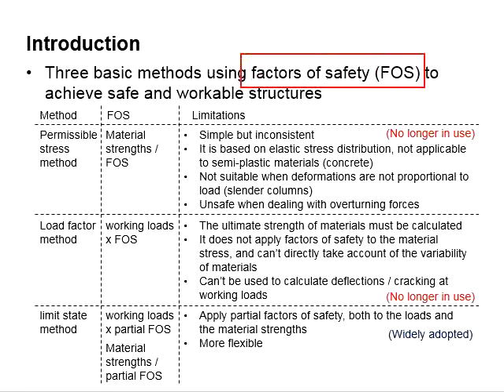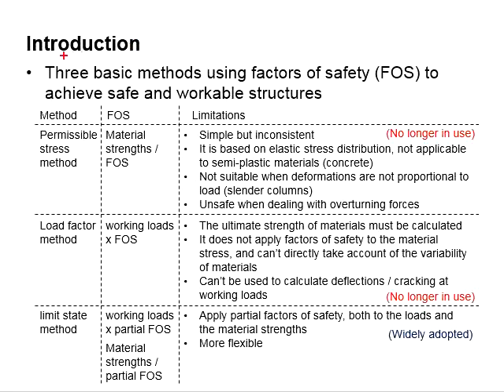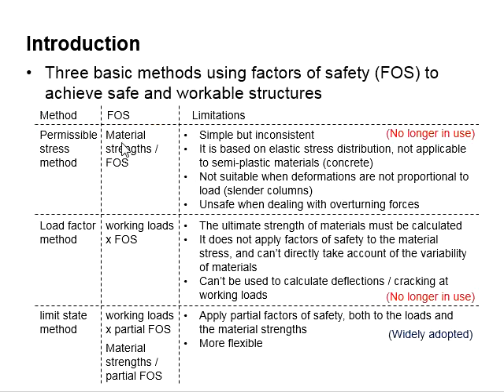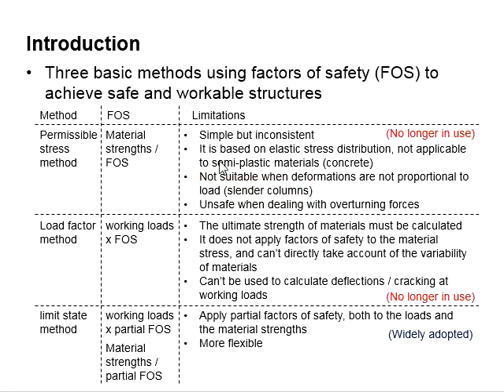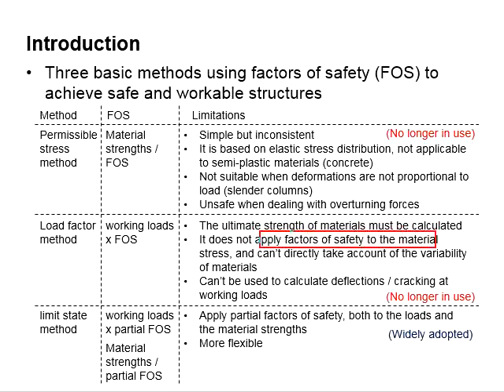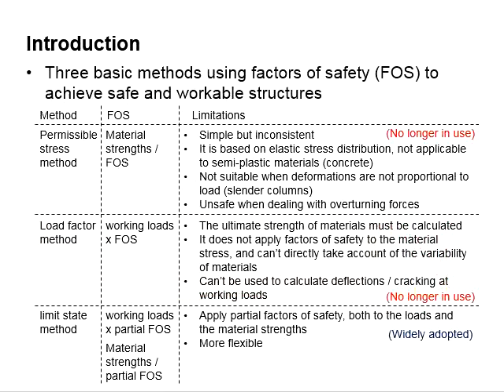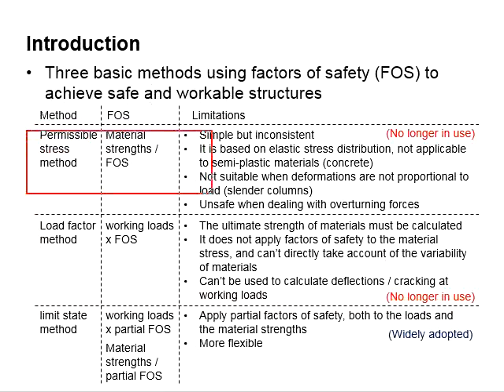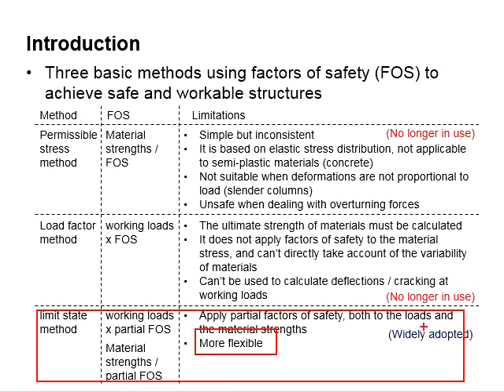2.2 Factors of safety for limit state methods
Introduction of different limit state methods to design a reinforced concrete structure and their respective factors of safety.